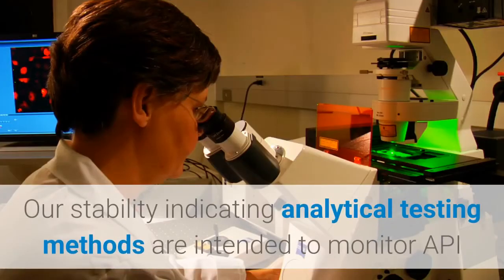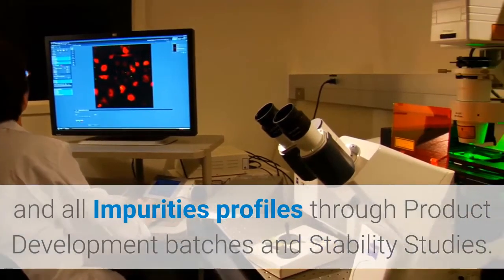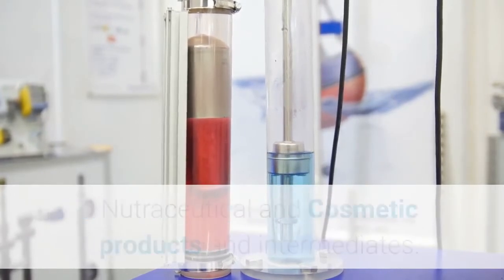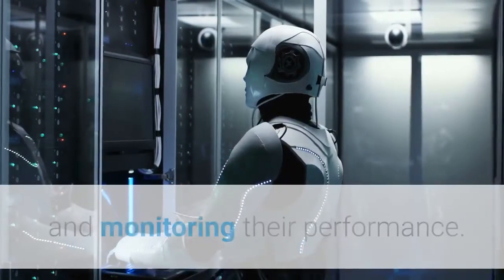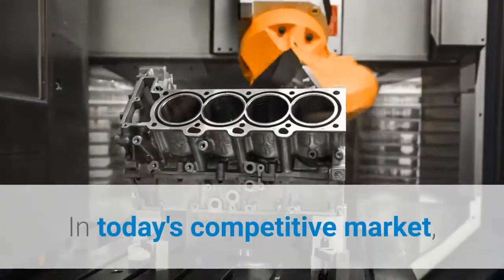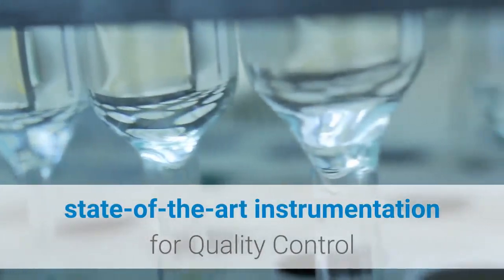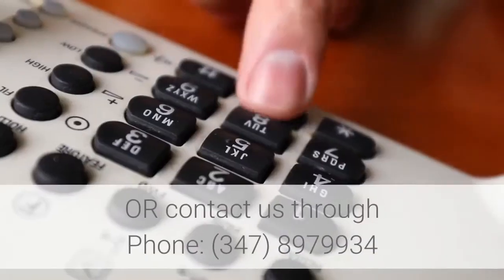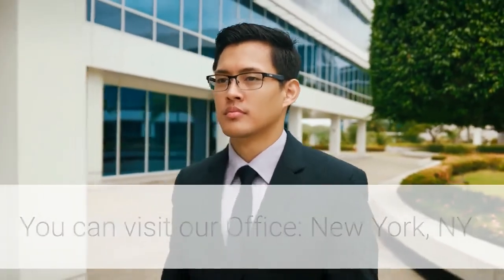chemical testing lab New York | (347) 8979934 | Cro Pharma NY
Cro Pharma NY
New York, NY
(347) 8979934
Our stability indicating analytical testing methods are intended to monitor API and all Impurities profiles through Product Development batches and Stability Studies.

Our large variety of Analytical Instrumentation allows us to test all Active Pharmaceutical Ingredients, Excipients, Pharmaceutical, Nutraceutical and Cosmetic products and intermediates.

We offer selecting of the CRO to perform Bioequivalence Studies and monitoring their performance.

Admix Pharma Laboratories, LLC utilizes state-of-the-art instrumentation. In today's competitive market, globalization has a major impact on various manufacturing companies. It is imperative to have reliable access to state-of-the-art instrumentation for Quality Control and Quality Assurance testing in the areas of Chemistry and Microbiology.